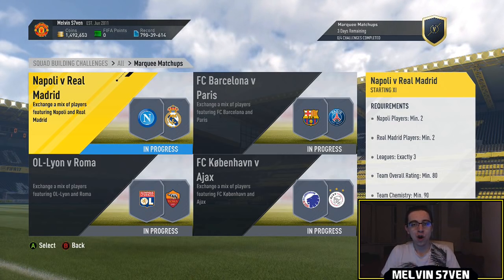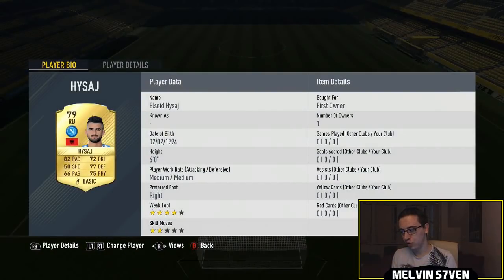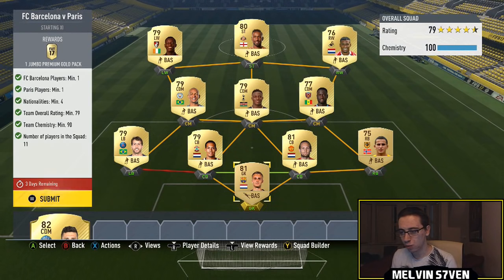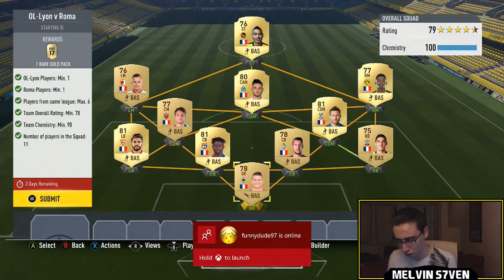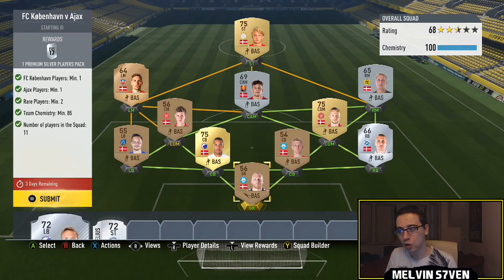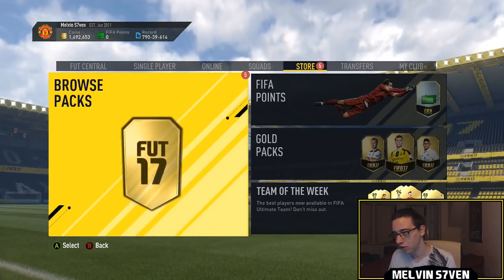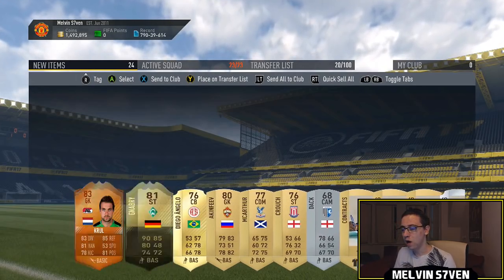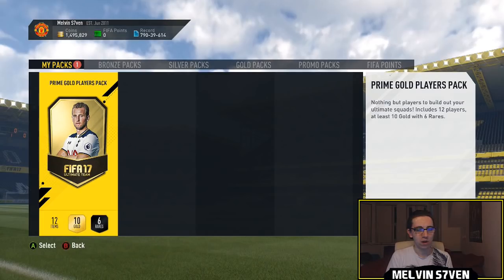Fifa 17 | "European Marquee Matchups" (ft Barca vs PSG) SOLUTIONS & 2 SPECIAL CARDS IN 1 PACK! #100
My 100th SBC video! The video syncs with the audio halfway through the video!